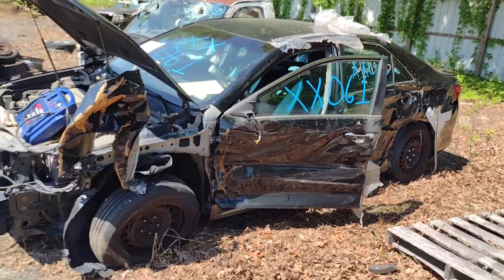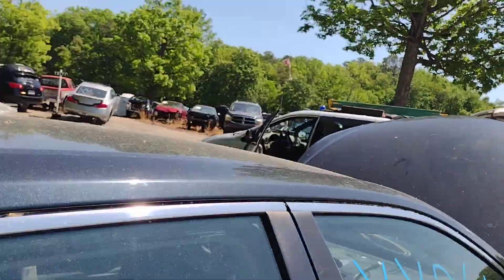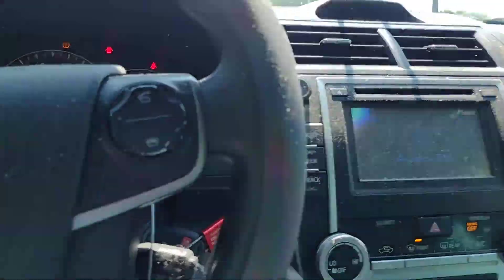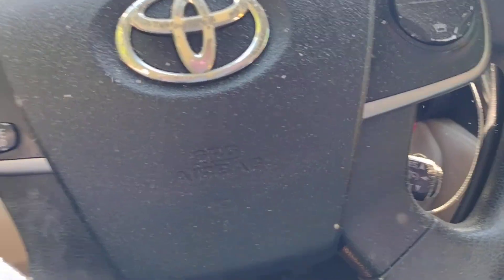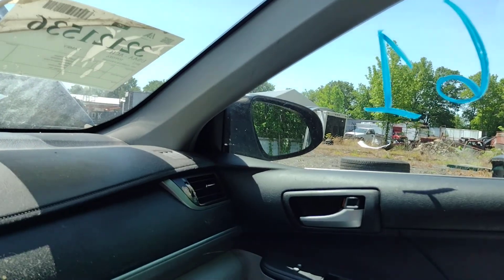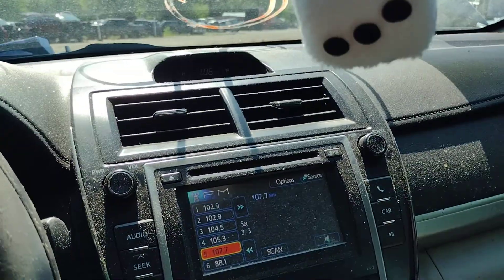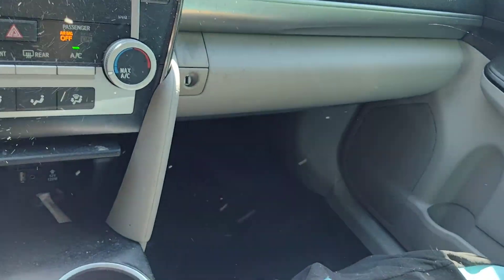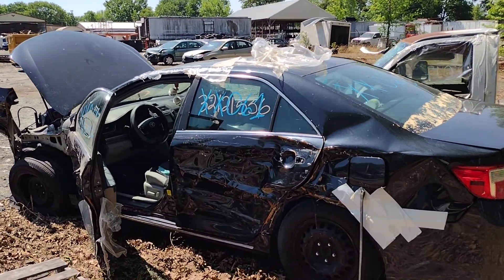XX061 2012 Toyota Camry